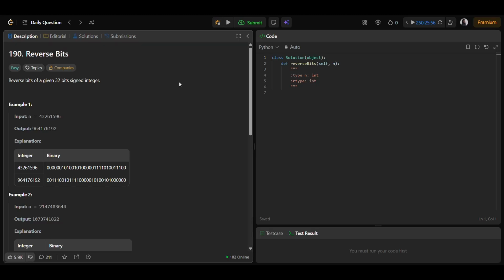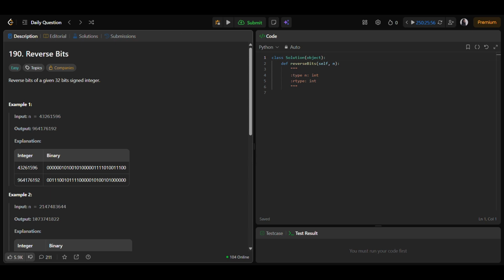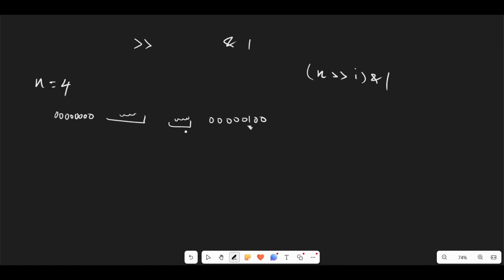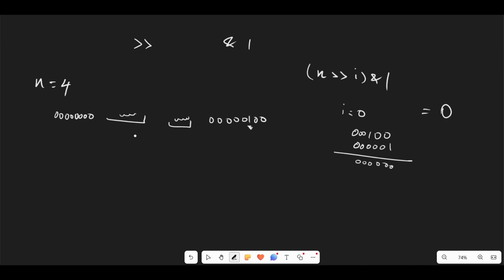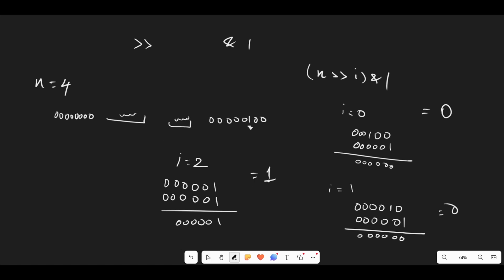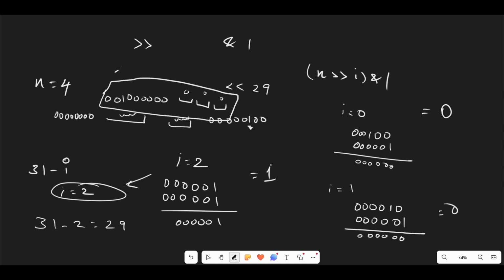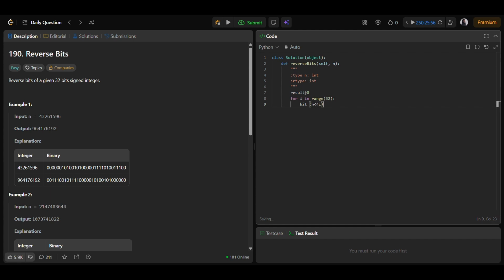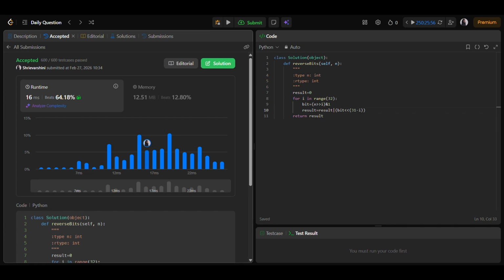190. Reverse Bits | Leetcode POTD | Python